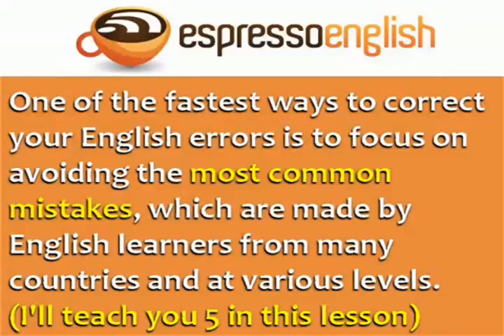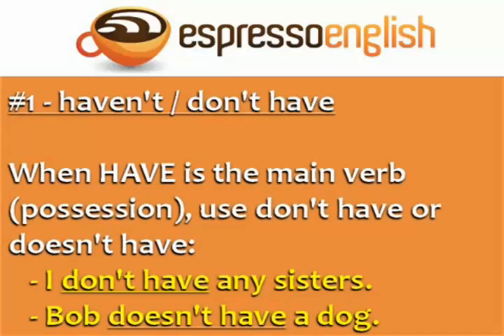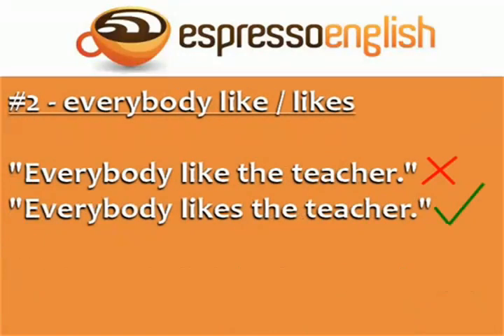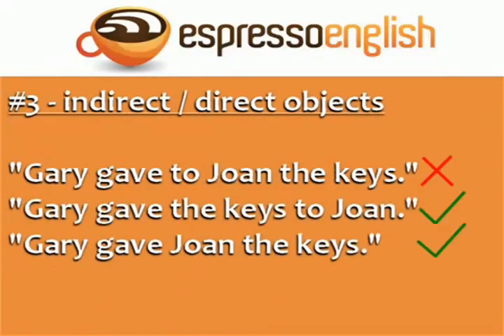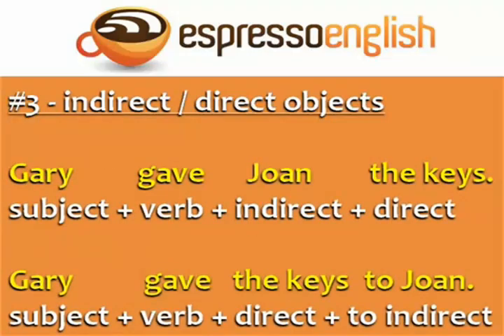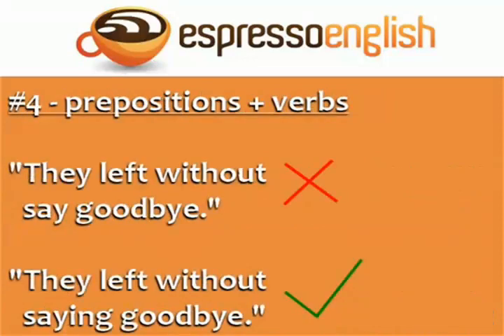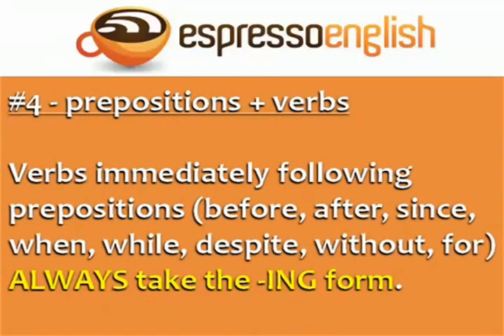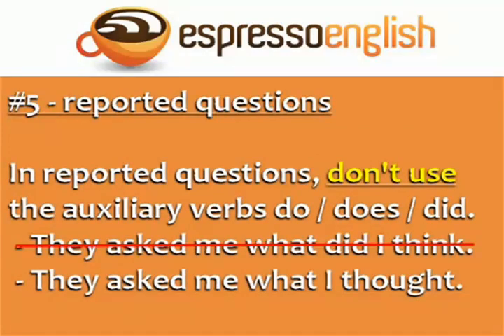Correct Your English Errors FAST 5 Common Errors in English